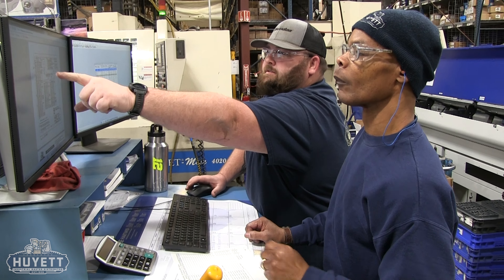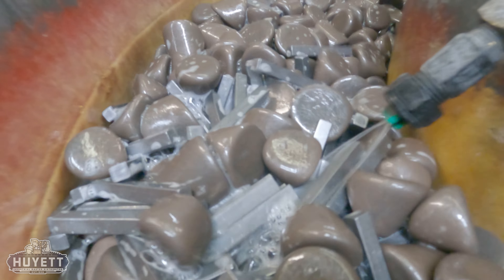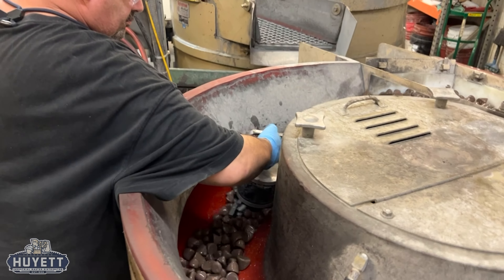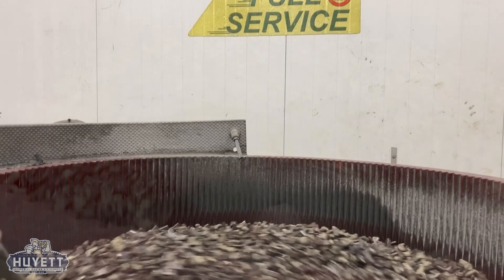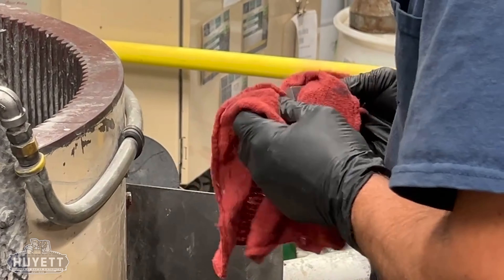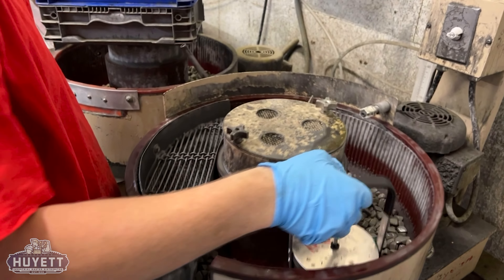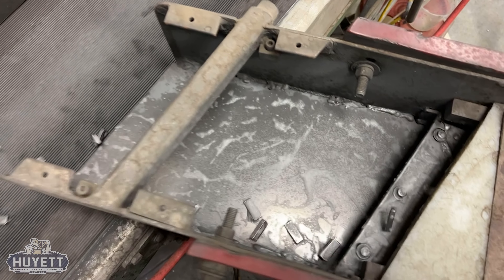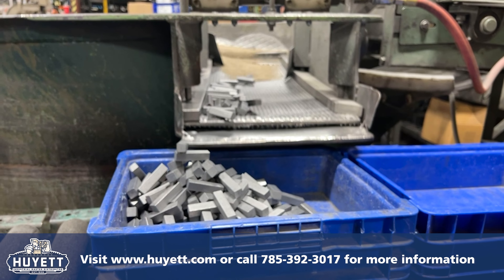Huyett's Manufacturing Series - Tumbling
Continuing our Manufacturing Series, we are taking a look at how the tumbling process smooths and polishes parts to perfection. Check the playlist for other videos in this series, and keep an eye out for more to come!